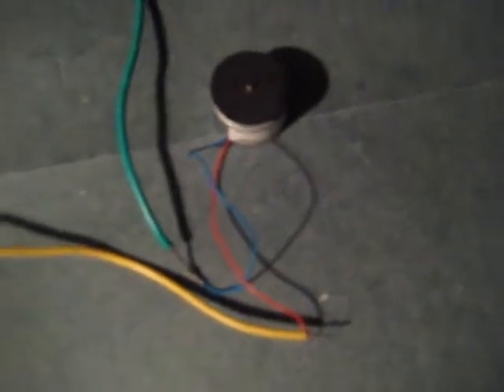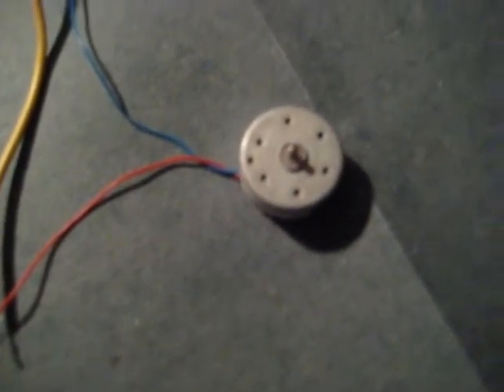50 Volt DC torture on a low voltage Motor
Torturing a Laser transport mechanism drive motor from a CD Drive